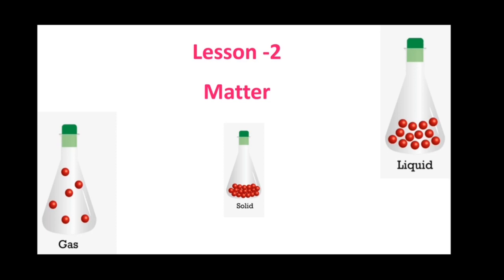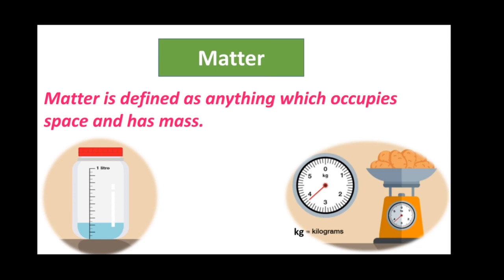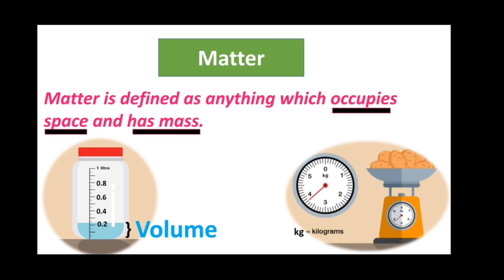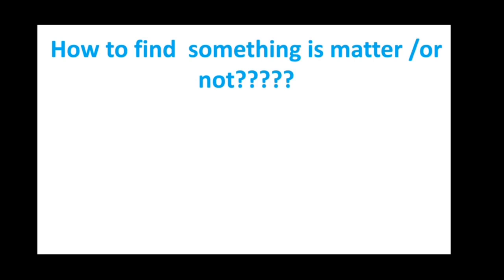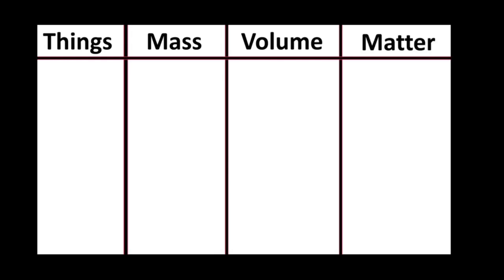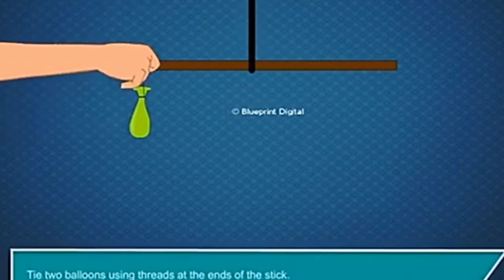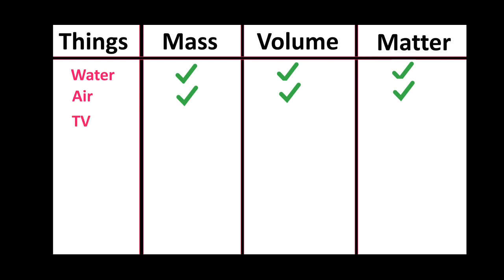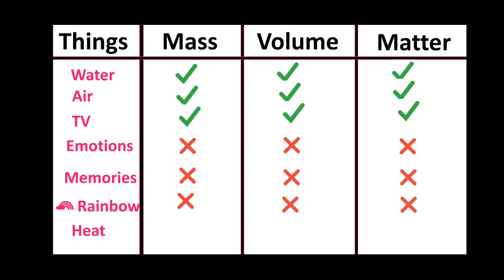||Matter || part-1||physics||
Definition of matter, examples and it's characteristics.